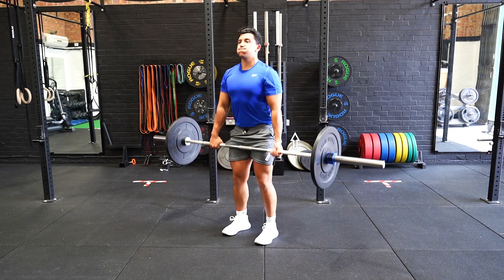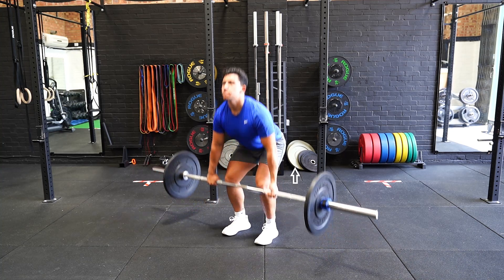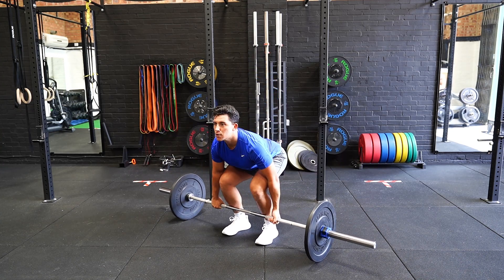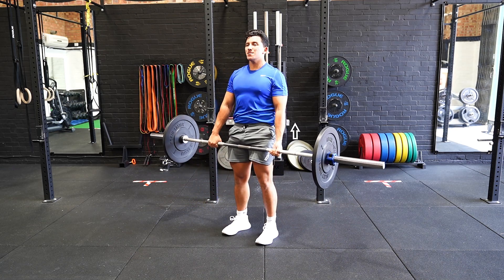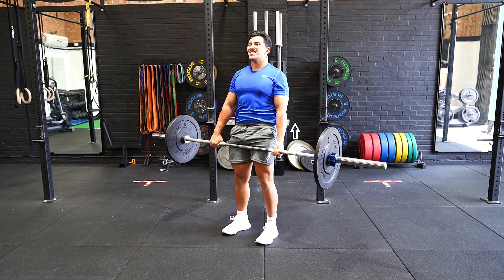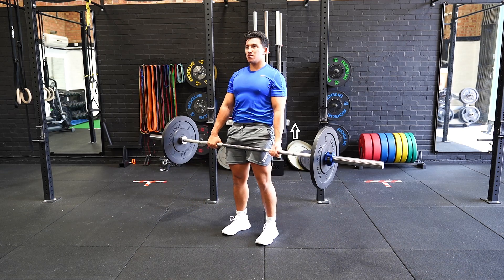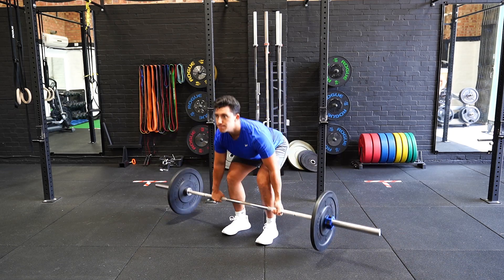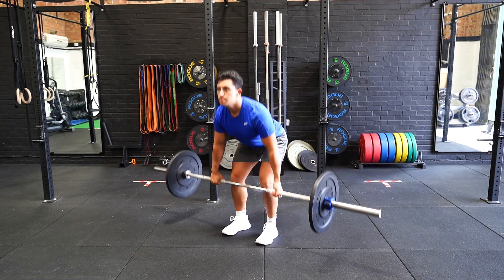Deadlift Barbell | Strength and Conditioning Exercises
Set up with your feet shoulder width apart and hands in a comfortable grip, legs at a 90 degree angle with your back straight and shoulder blades retracted. Pull the bar while maintaining contact with your shin, staying over the bar and standing up tall while pushing the hips forward. Push the hips back ensuring the bar stays close to your person throughout the descent and keeping a straight back before lowering the bar to the floor.